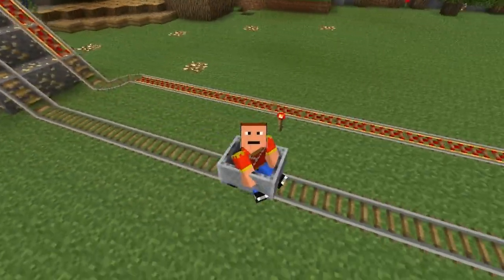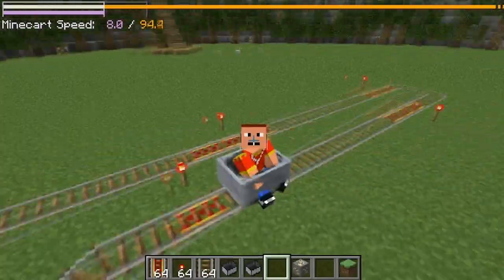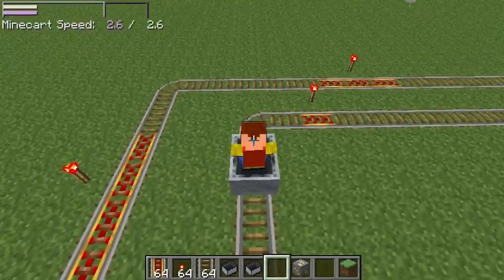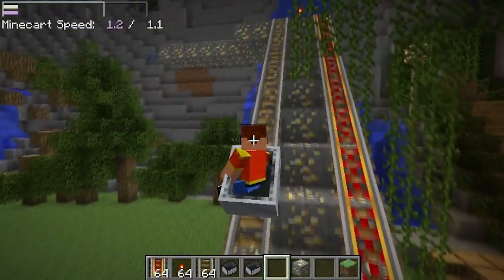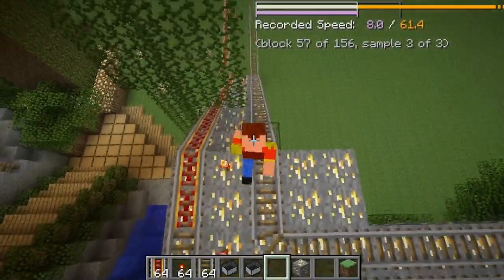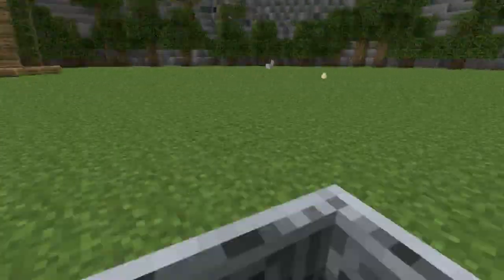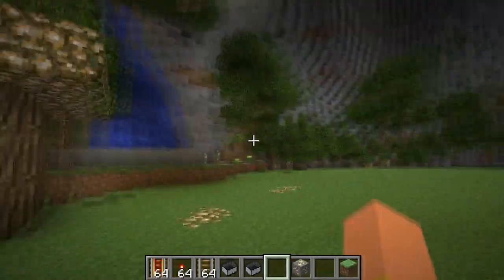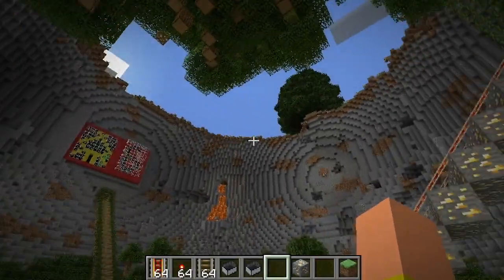Minecraft | Episode 349 | Speed Recorder | iPodmail | 1.1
1.1 Notch Mojang minecraft mine craft 1.9 beta minecon steve head Pegasus creeps aether pig man ipodmail nether realm rare creepy scary fire game pc gaming play live Mining Shaft creeper Water Diamond Gold Redstone Ore creatures axe modding Mo mod diamond statue boots viral guru best minecrafter sly tornado mods shaft adam subscribers zombie spider facebook tale of kingdom herobrine yogscast Material Detector Mystic Dragons Rc Plane Blood Computercraft